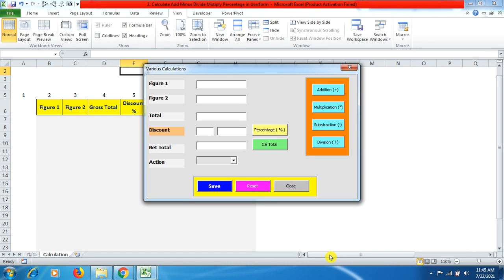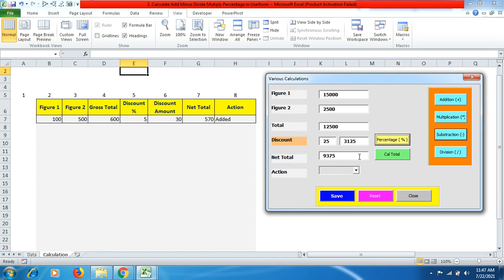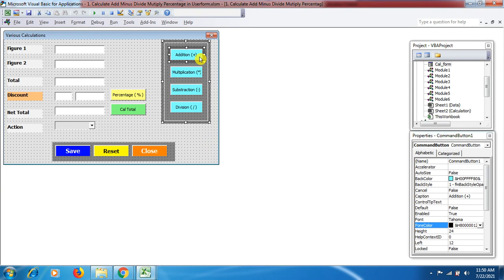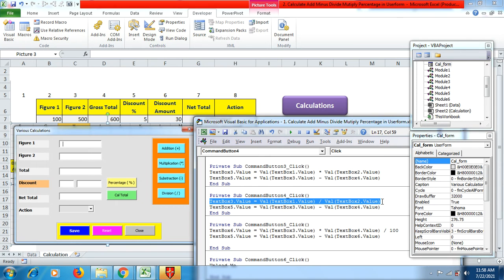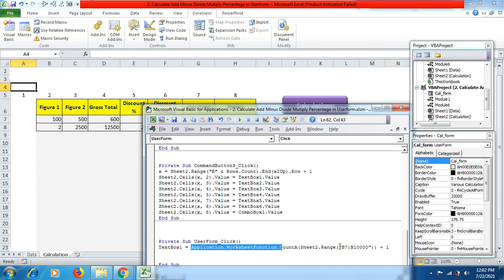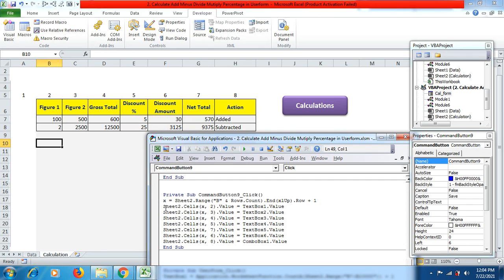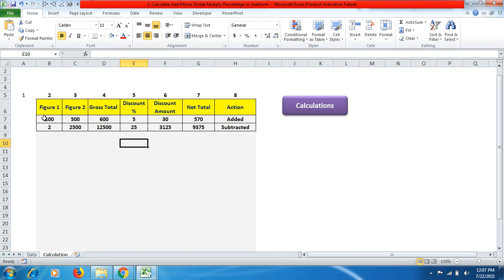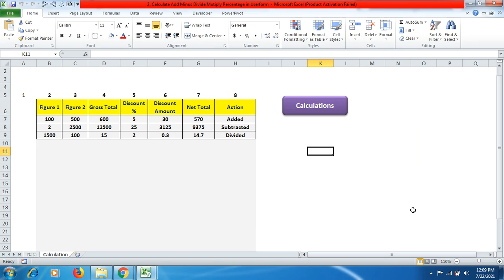Excel VBA Userform | Add | Subtract | Divide | Multiply | Percentage | VBA Macro | Explore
Friends this userform will help you do and manage your work on excel spreadsheet in a effective and efficient way. You will learn excel doing calculation in single userform of addition

Coding:
Add Button
TextBox3.Value = Val(TextBox1.Value) + Val(TextBox2.Value)
TextBox5.Value = Val(TextBox3.Value) - Val(TextBox4.Value)

Subtract Button
TextBox3.Value = Val(TextBox1.Value) - Val(TextBox2.Value)
TextBox5.Value = Val(TextBox3.Value) - Val(TextBox4.Value)

Multiply Button
TextBox3.Value = Val(TextBox1.Value) * Val(TextBox2.Value)
TextBox5.Value = Val(TextBox3.Value) - Val(TextBox4.Value)

Divide Button
TextBox3.Value = Val(TextBox1.Value) / Val(TextBox2.Value)
TextBox5.Value = Val(TextBox3.Value) - Val(TextBox4.Value)

Percentage Button
TextBox6.Value = Val(TextBox3.Value) * Val(TextBox4.Value) / 100
TextBox5.Value = Val(TextBox3.Value) - Val(TextBox6.Value)

Calculate Button (Add only if you do not want to do same coding in percentage button textbox5 code, otherwise use it there straight way).
TextBox5.Value = Val(TextBox3.Value) - Val(TextBox6.Value)

Private Sub UserForm_Click()
TextBox1 = Application.WorksheetFunction.CountA(Sheet2.Range("B7:B10000")) + 1

Reset Button
Unload Me
Cal_form.Show

Close Button
Unload Me